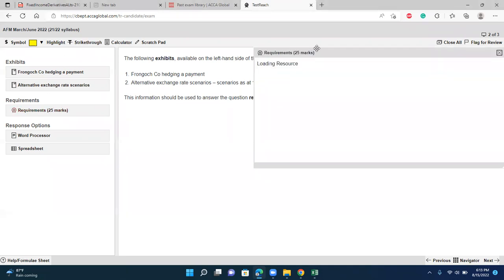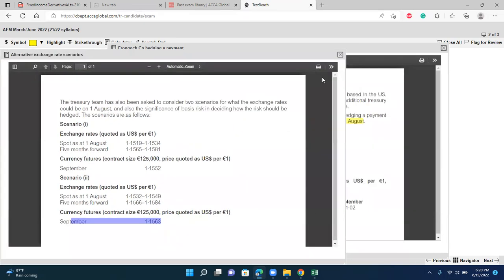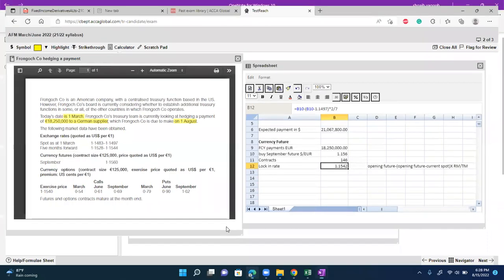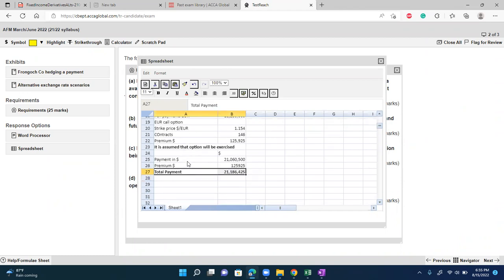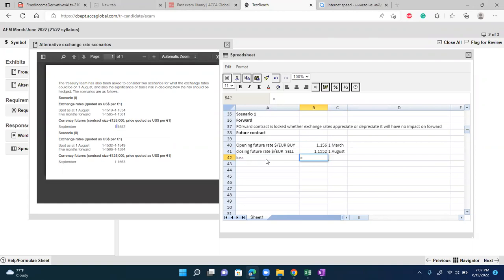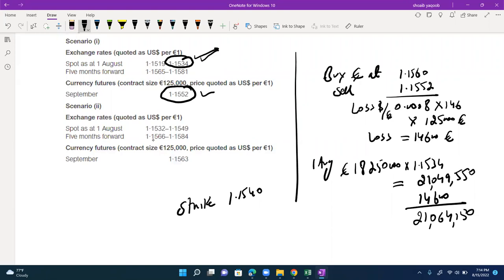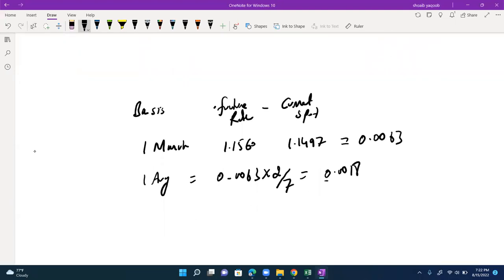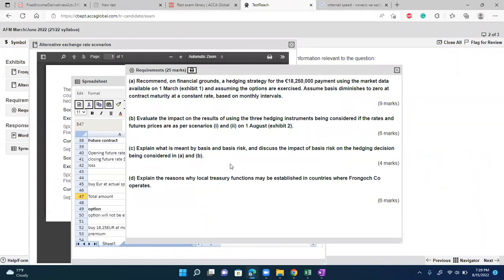Frongoch Co ACCA-March/June 2022/AFM/P4: Professional Skills and report writing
In this Question, I have discussed in detail how to get all professional marks including analysis, skepticism, and commercial acumen.
I have also discussed how to write a report in EXAM.